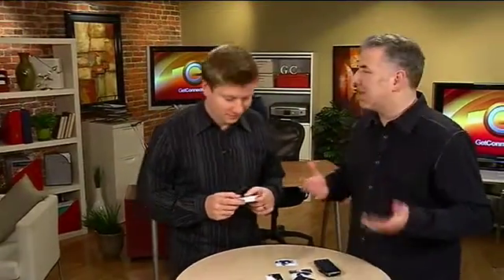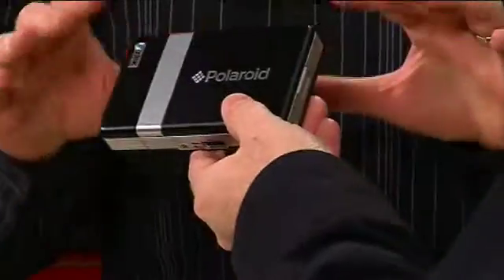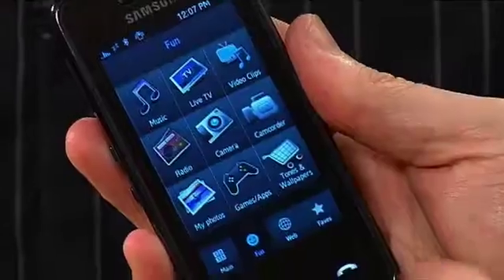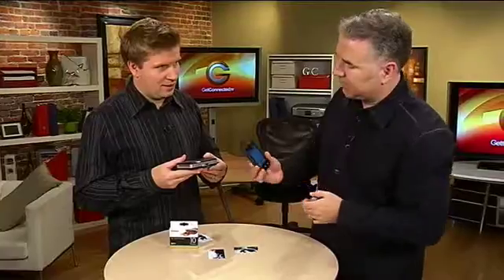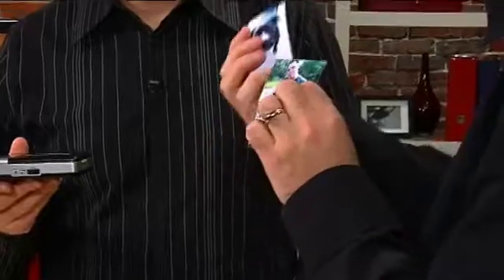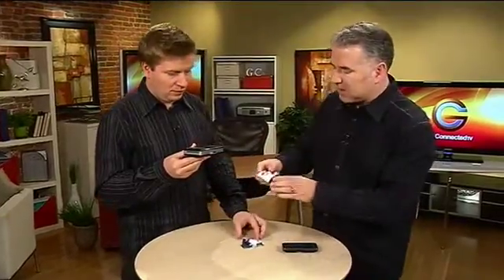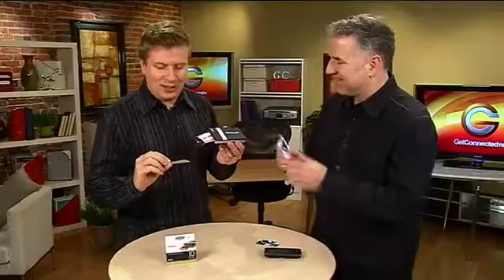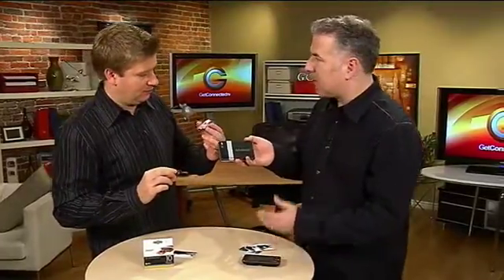GC Season 5 Ep.10 - Polaroid Pogo Printer - Tech Look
The GetConnected boys take a look at the Polaroid Pogo Printer for printing pics directly from your phone.

Episode 10 - Seg 1